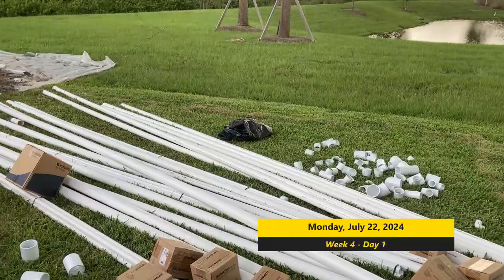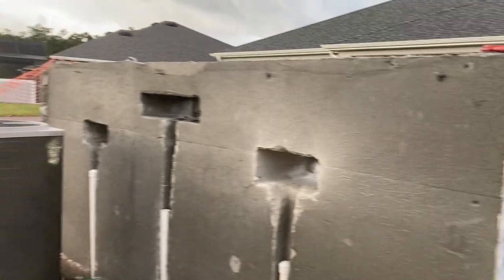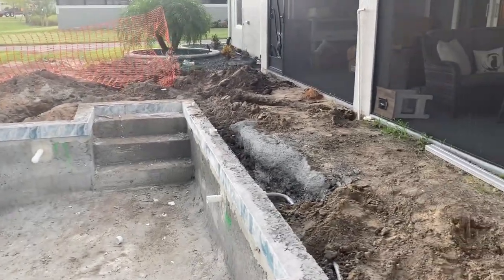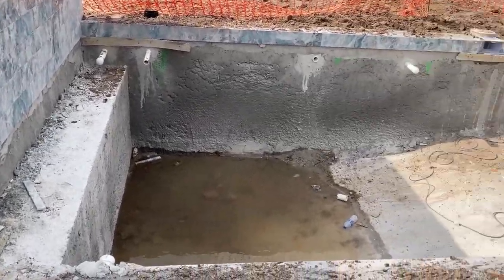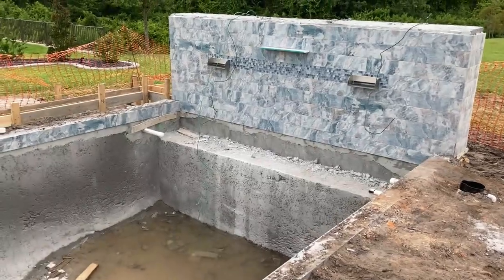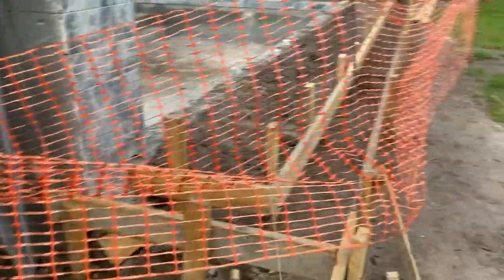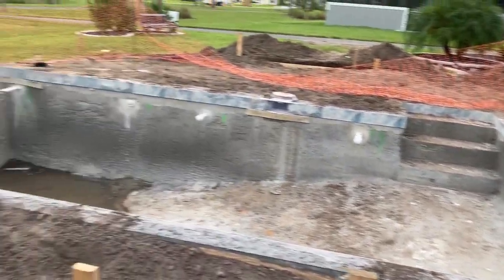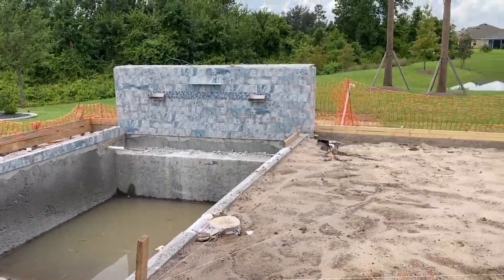Week 4 - Plumbing and Tile Part 2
Full week 4 complete!

Our builder:
Villagers Choice Pool & Spa